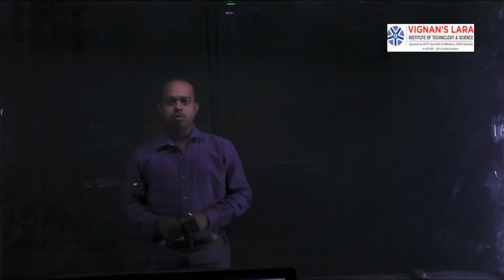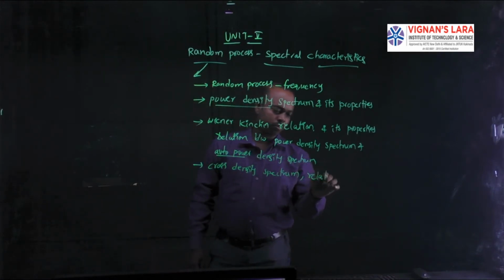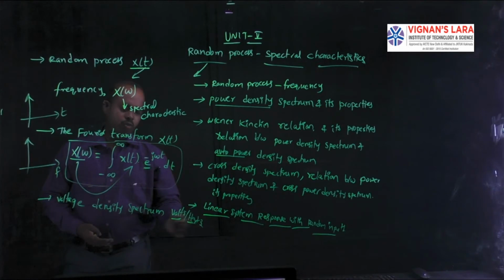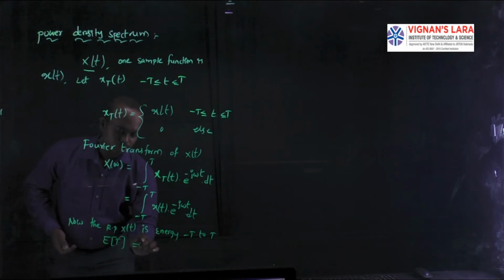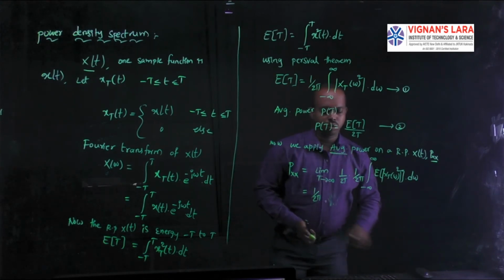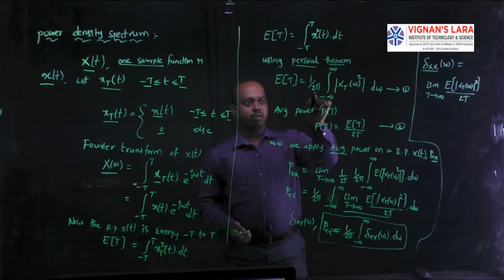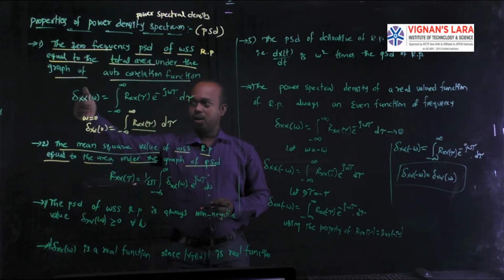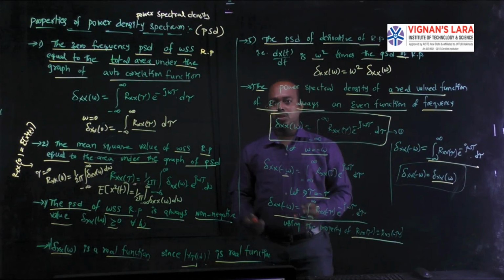Lecture 01_Unit5 introduction